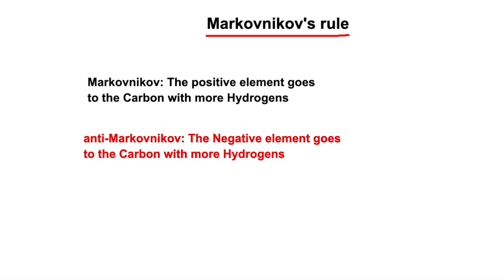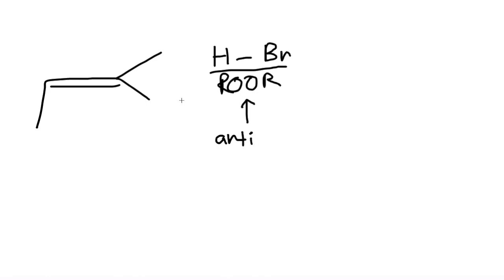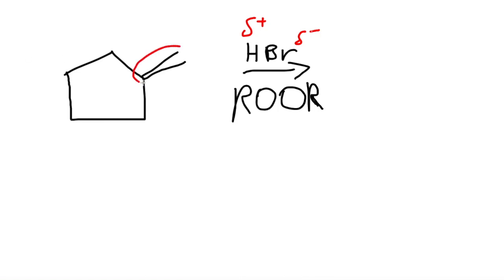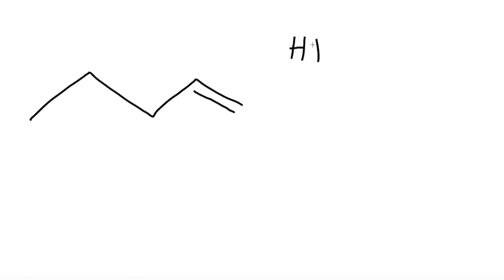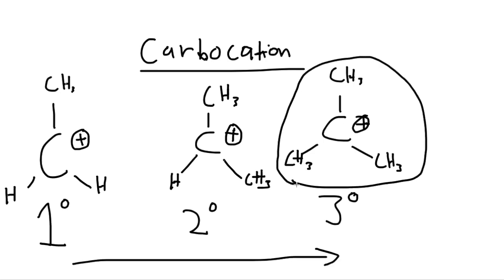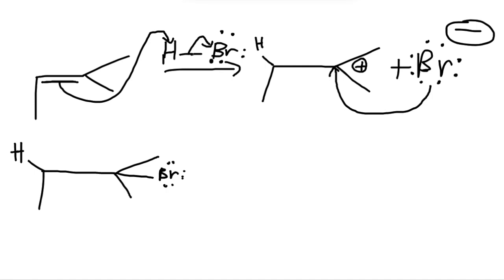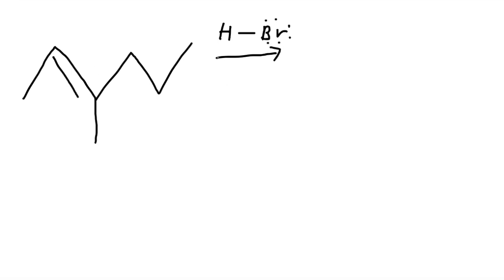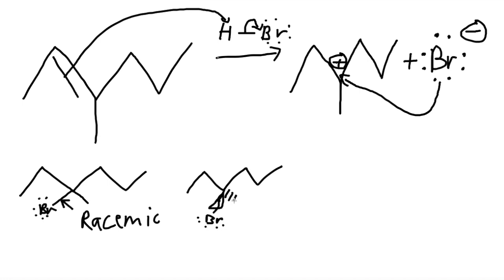Alkene Reaction - Markovnikov's rule - Markovnikov and anti-Markovnikov - Organic Chemistry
This video is about Markovnikov's rule. We have Markovnikov's rule in two rules. There are regular Markovnikov and anti-Markovnikov. Regular Markovnikov is putting the positive charge element to the carbon with the most hydrogen. While anti-Markovnikov is putting the negative charge element to the carbon with the most Hydrogen. This is for finding the products. Then we have to find the mechanism, which are the arrows and the steps between finding the product. This is when a Carbocation comes in play. A Carbocation is a carbon with a positive charge. This positive charge will go to the Carbon is bonded to the most carbons. Carbocation comes in 3 shapes, primary, secondary, and tertiary. The tertiary form with carbon bonded to 3 carbons is the most stable, and that is where we want to put the positive charge.